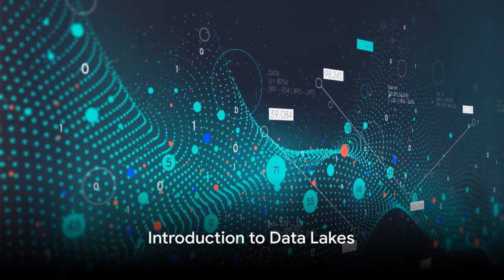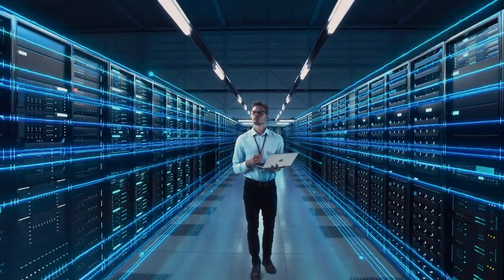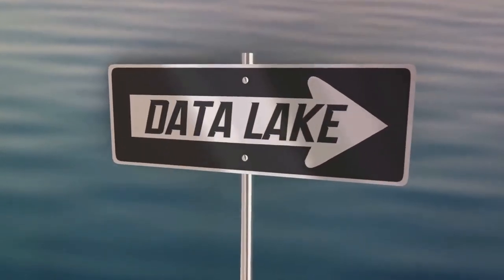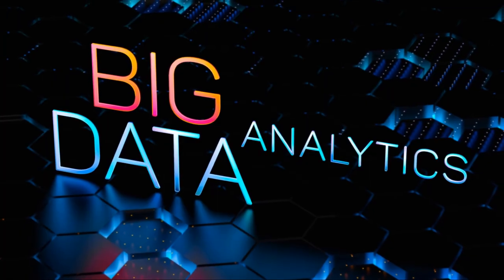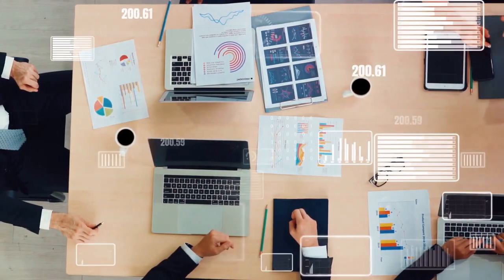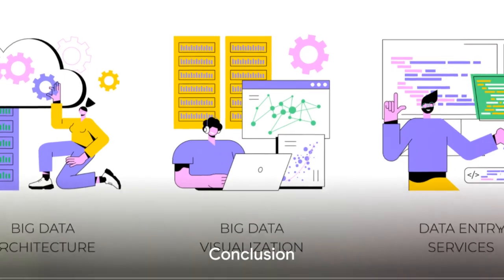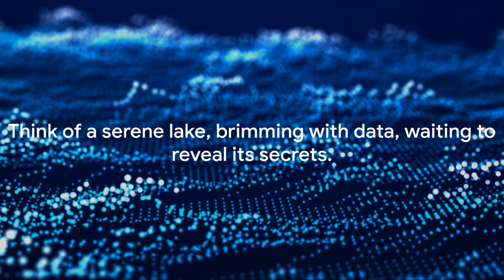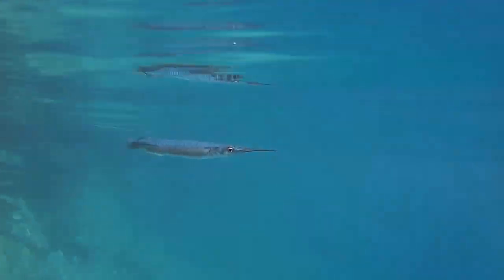Dive into the Data Lake for Biological Data Processing (3 Minutes Microlearning)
Data lake for life sciences
Bioinformatics data management
Data lake architecture
Genomic data storage
Omics data processing
Biological data integration
Data lake solutions for research
Bioinformatics analytics
Data lake implementation
Biological data storage strategies
Data lake benefits in life sciences
Data lake scalability
Genomic data analysis platform
Omics data management
Biological data lake infrastructure
Big data in life sciences
Data lake best practices
Data lake for research insights
Omics data lake management